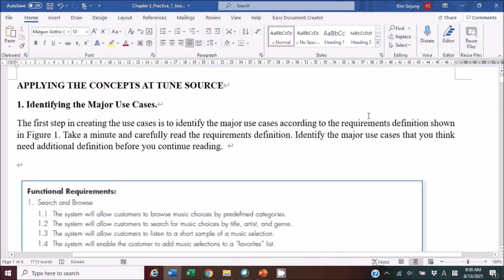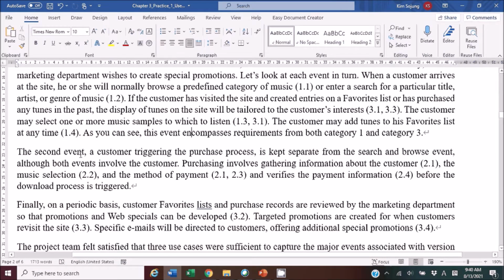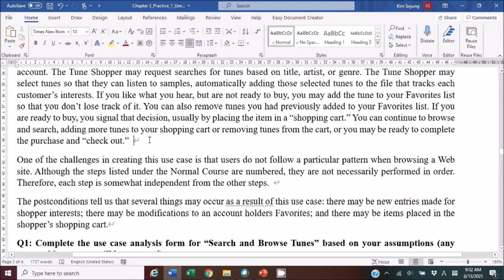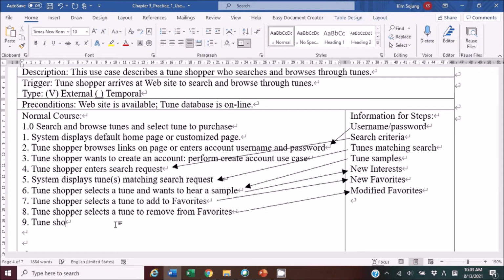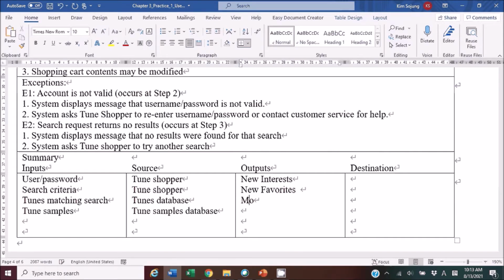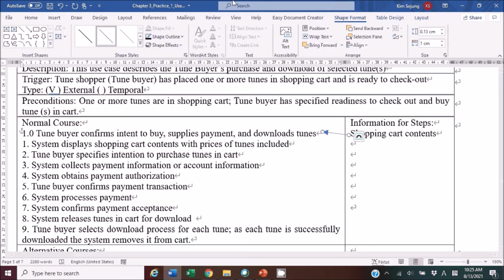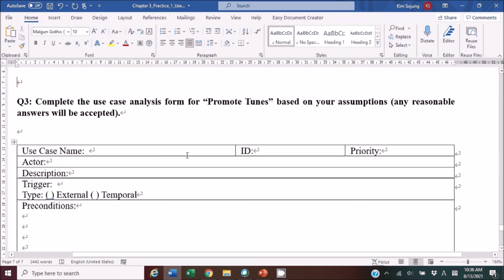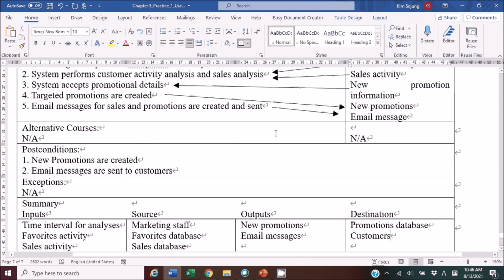Analysis and Design of Information Systems : Use Case Analysis (2)